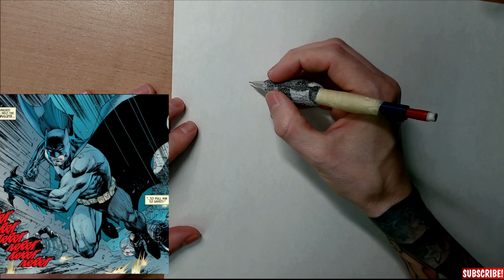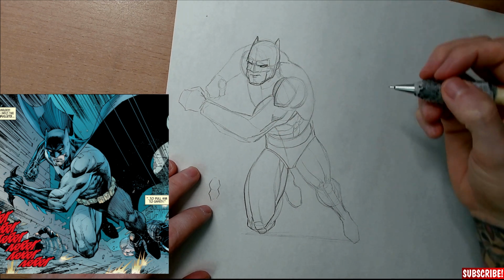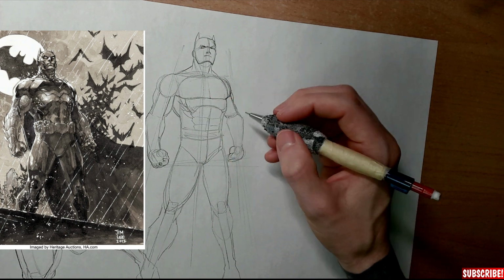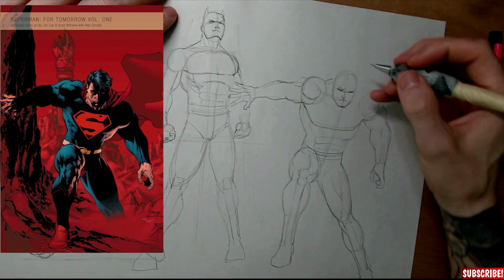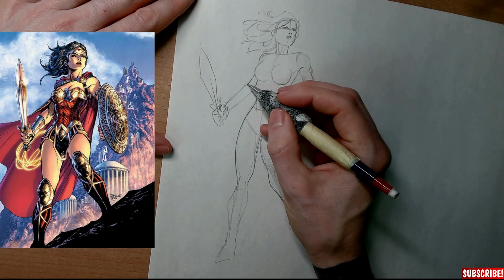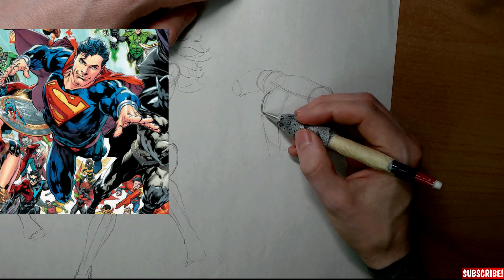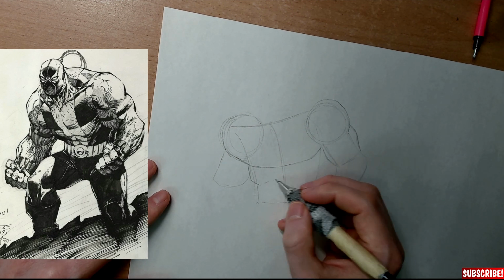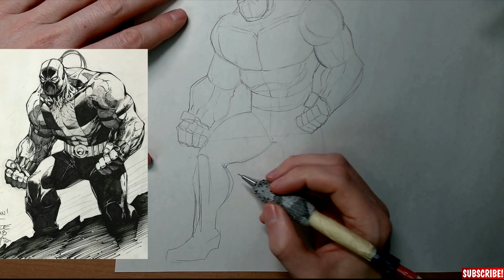Learning From Jim Lee! Live Drawing Practice! *Draw Along*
In today's video we will study together!
The Comic Book Art of Jim Lee! capturing the essence of his drawings will help us improve a lot! Make sure to do this video a couple of times and it will work wonders on your drawing skills!

BRUSH PEN:

BRUSH PEN HARD:

Micron Pens (perfect set):

Copic Marker Set 72: